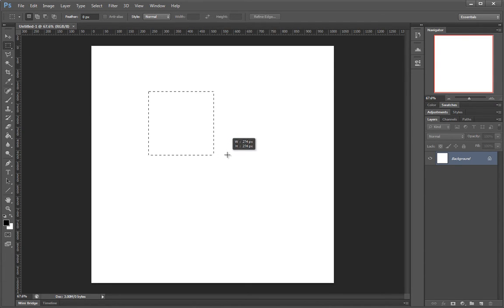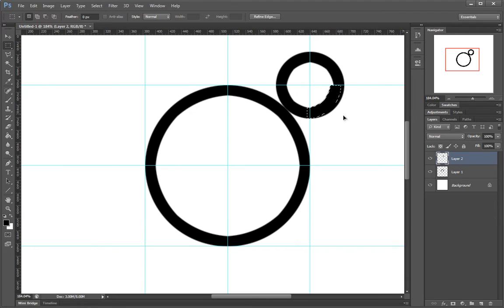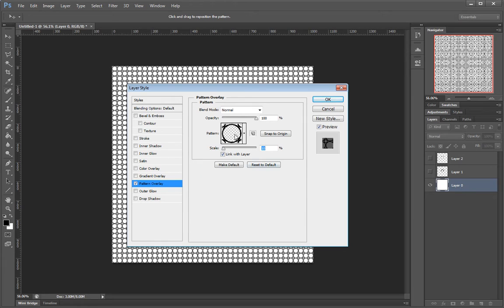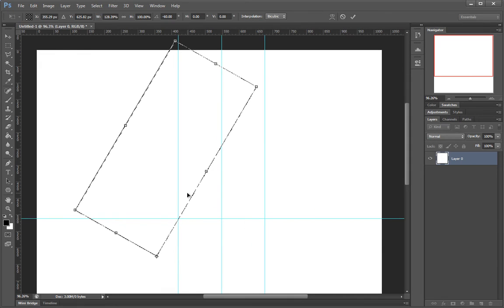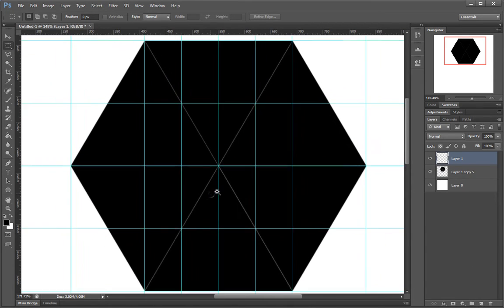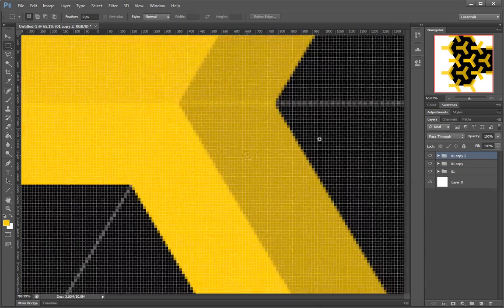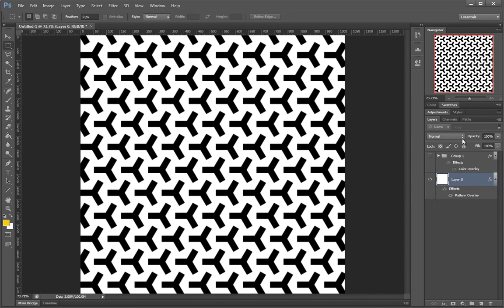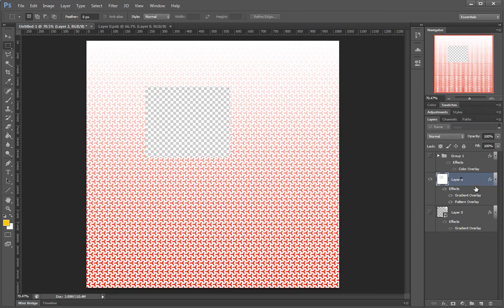Tutorial: How To Create Advanced Patterns In Photoshop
This video tutorial covers the production of advanced patterns with Photoshop. It's more of a workflow screening since there's a lot of focus on concepts and principles rather than being a recipe for a specific type of pattern. Following the guidelines and the tips showed here you'll be skipping all those ad supported websites that share that pattern that almost fits your needs and jump in and make your own. Advanced users might get a bit bothered by the frequent collateral explanations aimed at the less experienced but rest assure that I've also placed some pro tips here and there.